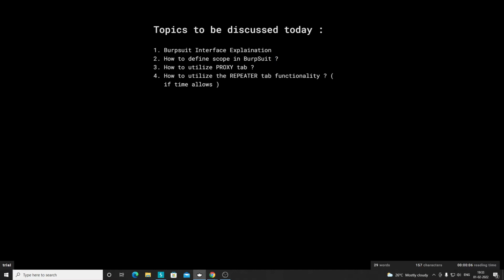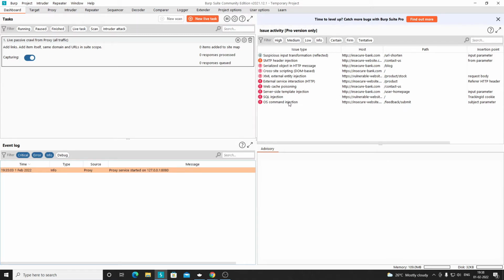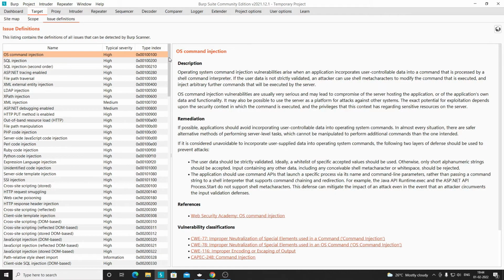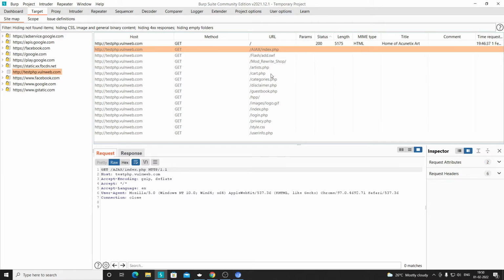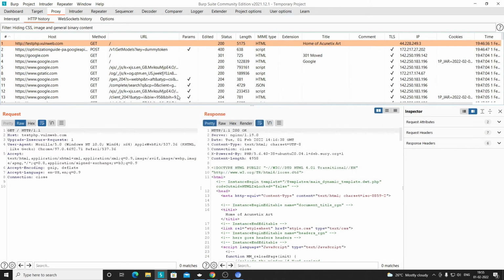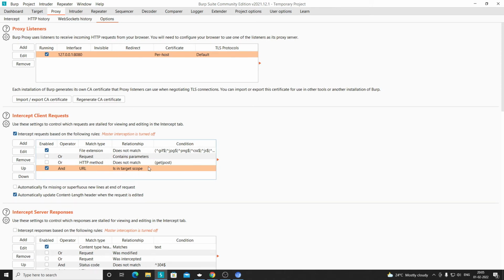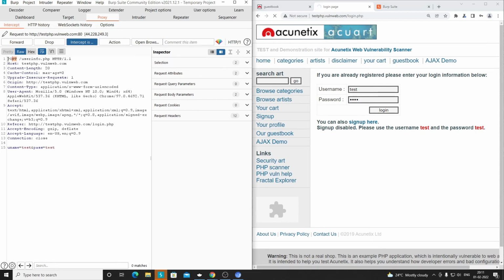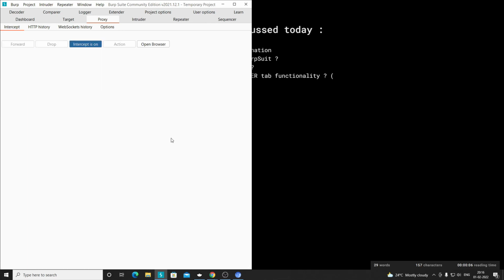Burpsuit Basic - Part 2 | How to define scope in BurpSuit ? How to Intercept Request & Responses ?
Hi Everyone,

This is the 2nd session in the series of basics of BurpSuit tool. I hope you like it.

Chapters :
0:00 Intro
3:12 BurpSuit Interface Details
09:15 Increase Font-Size in BurpSuit
12:50 How to define Scope
33:15 How to intercept Requests & Responses